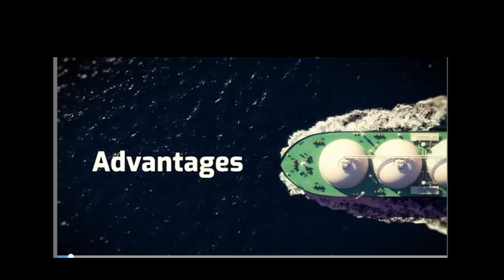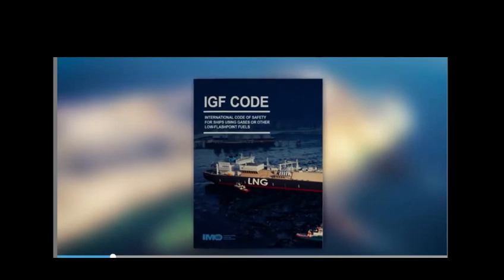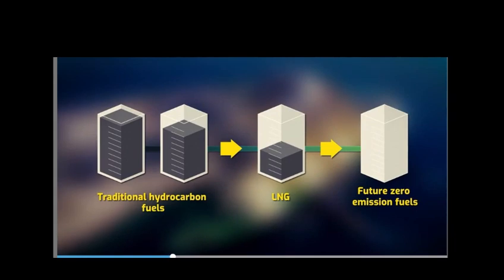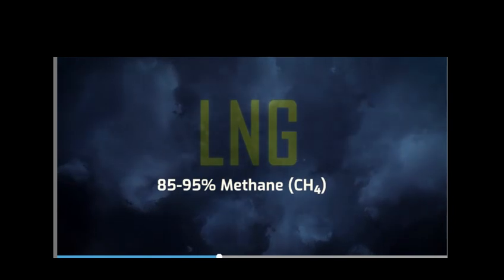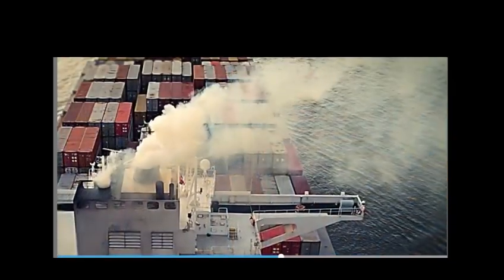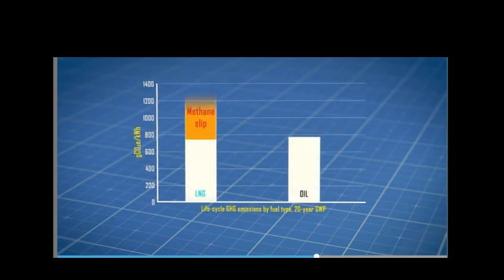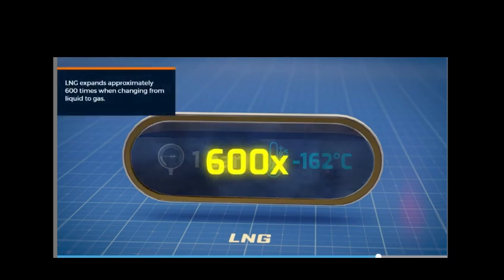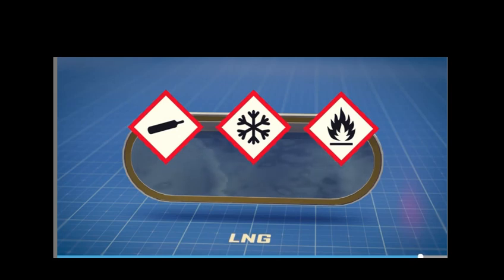LNG Liquefied natural gas in Maritime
Liquefied natural gas
Liquefied natural gas (LNG) is natural gas that has been cooled to a liquid state, at about -260° Fahrenheit, for shipping and storage. The volume of natural gas in its liquid state is about 600 times smaller than its volume in its gaseous state.